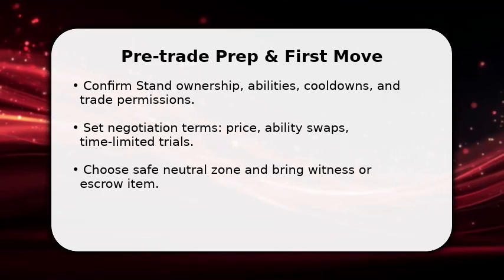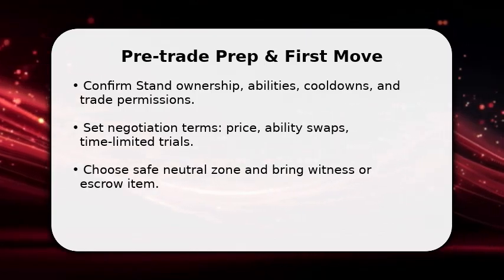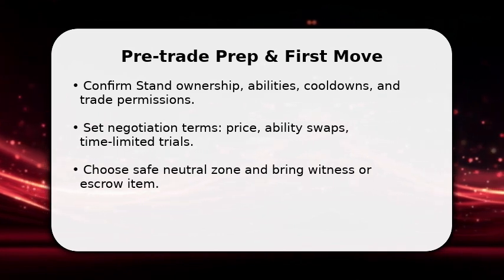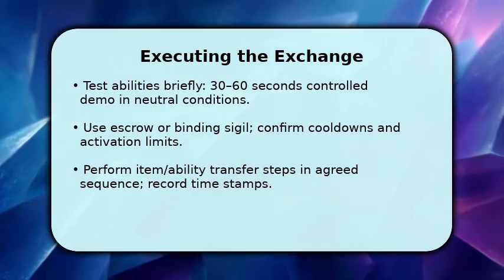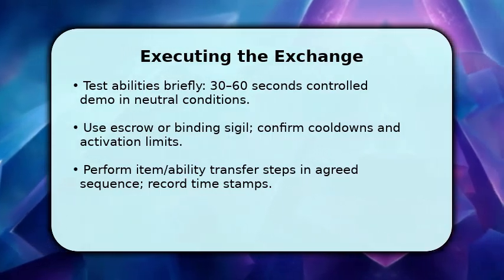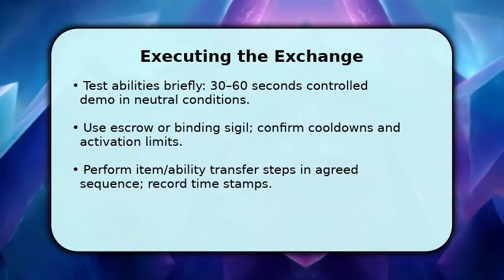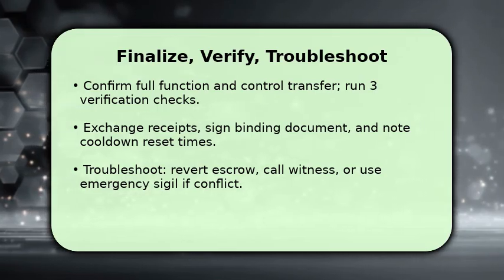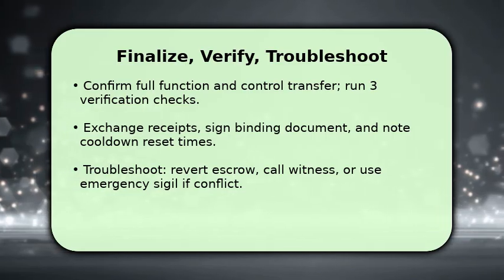How to Trade in World of Stands - Step by Step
Dive into the intricazymatic world of trading in 'World of Stand' with our comprehensive guide. Learn step-by-step techniques to maximize your profits and navigate through this complex marketplace effectively.

How to trade, World of Stand, Profit Maximization, Trading Guide, Market Navigation, Investment Strategies, Game Economy, Buying & Selling Tactics, Player Trading System, Economic Simulation Game